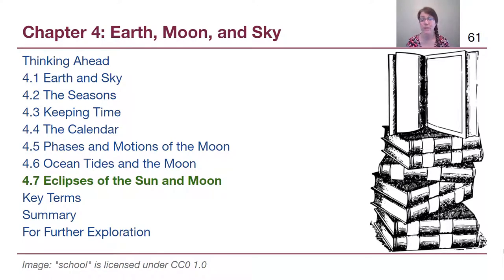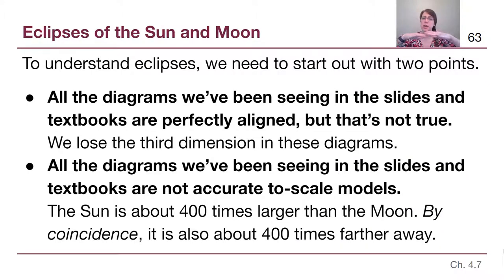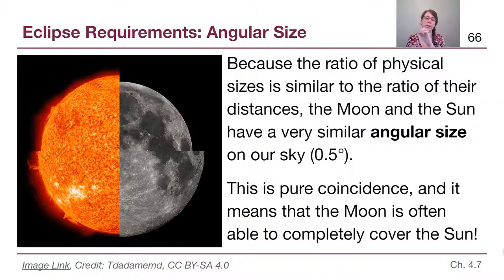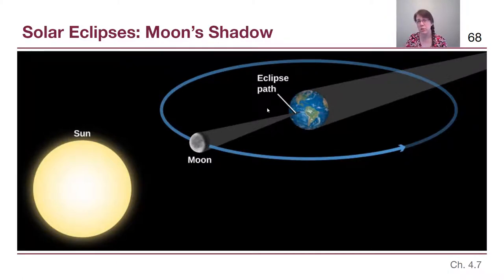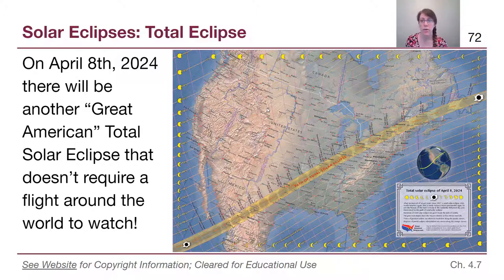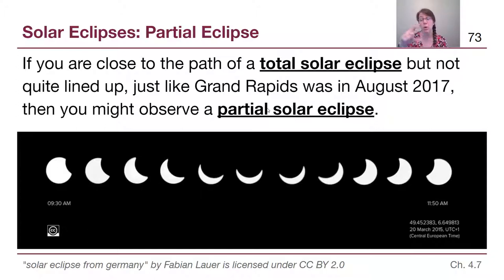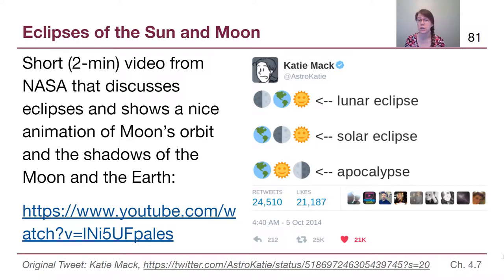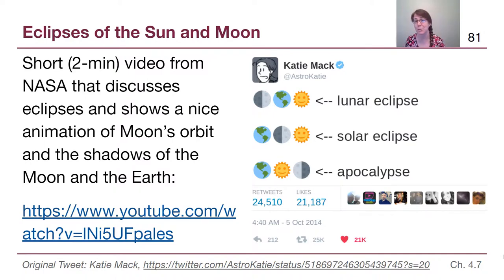GRCC Astronomy - M2: Chapter 4e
This video discusses Section 4.7, eclipses of the Sun and Moon.